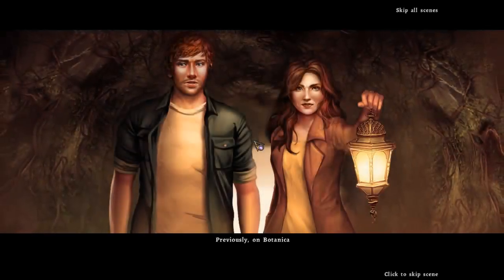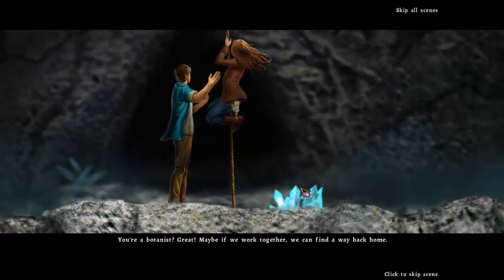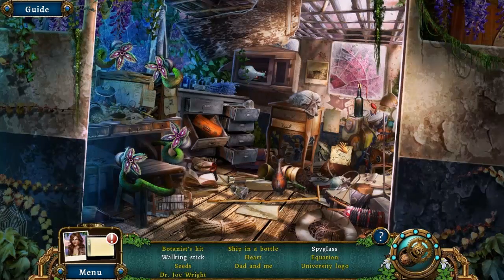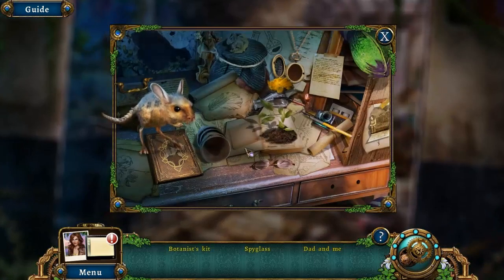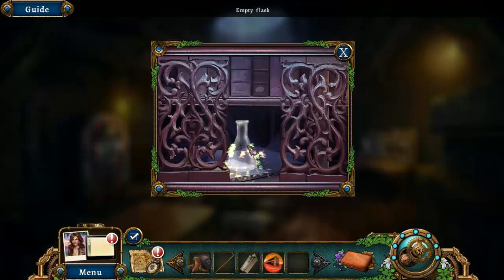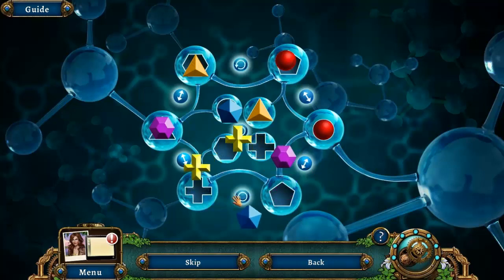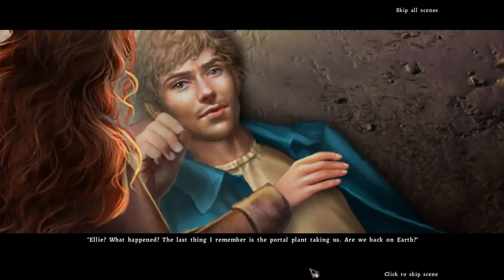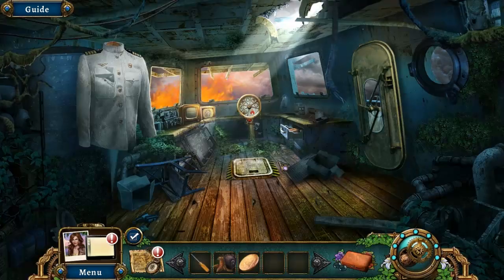Botanica: Earthbound - Episode 1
After being sucked into the portal, we venture into the unknown.